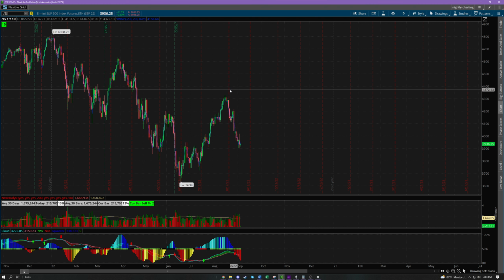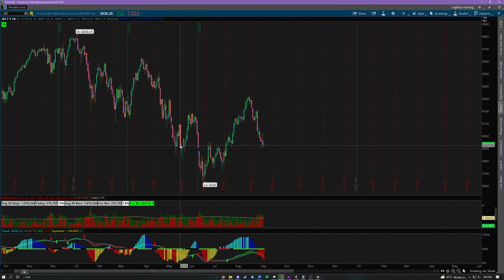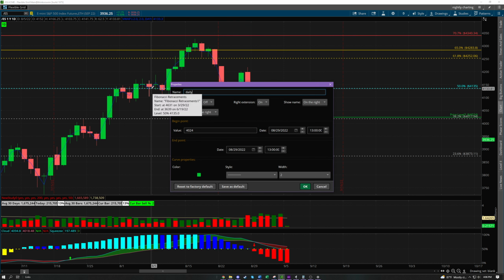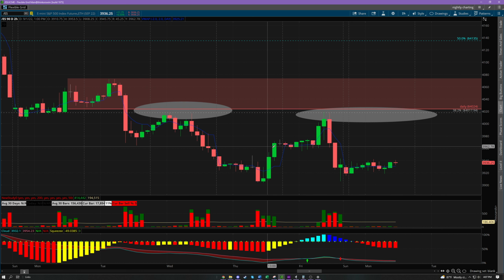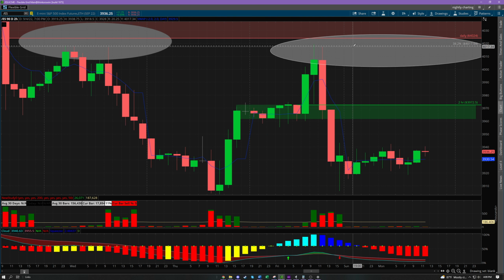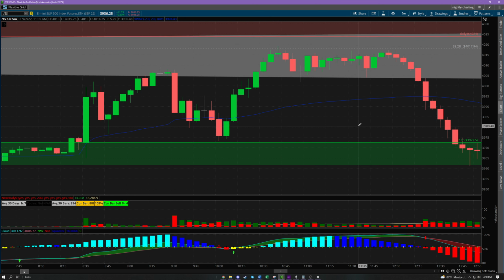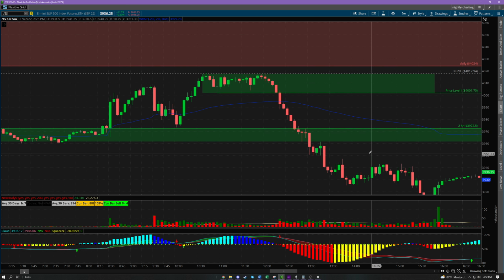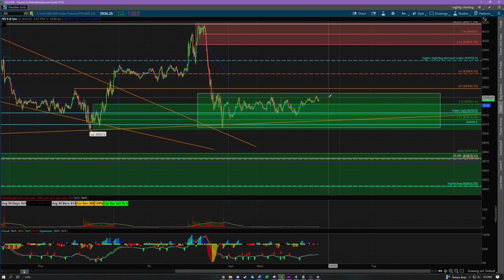192% Return On SPX in 15 minutes! - SPX 0DTE Trade Recap - Options Trading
I go in depth how I saw a setup that yielded me a 192% trade on SPX in 15 minutes which went way higher than 192%. I show you how I used fibonacci retracements to find key levels as well as supply and demand.